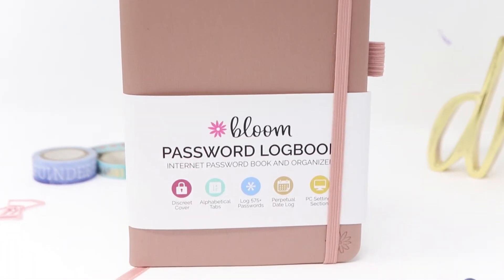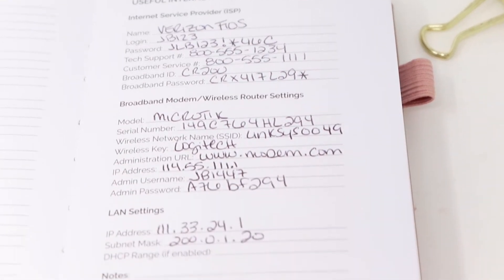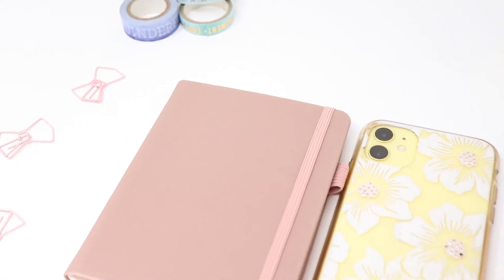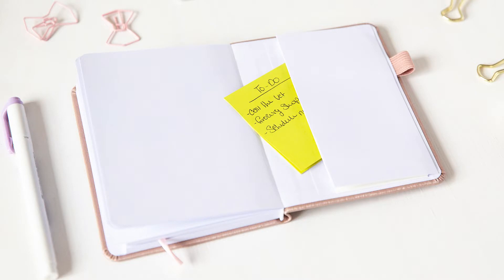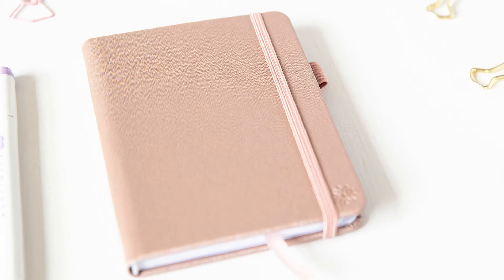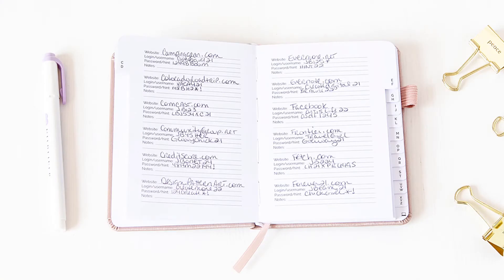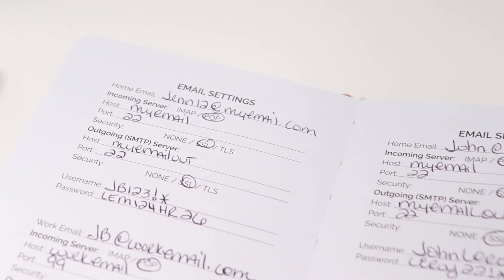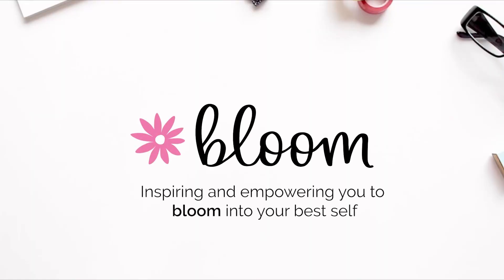Password Logbook, 4" wide x 5.5" tall, Rose Gold by bloom daily planners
Never forget a password again! bloom's Password Logbook allows you to store all your passwords, accounts, websites, computer information and more in one convenient, discreet, and portable location. Specifications and features include:

-4" wide x 5.5" tall, 5.6 oz.
-Discreet, high-end textured leatherette cover with a rose gold shimmer finish
-Elastic band and pen loop
-Ribbon bookmark
-Premium bright white 100gsm paper
-Pocket on back inside cover
-Pre-cut tabs including favorites, alphabetical tabs AB-XYZ, and computer settings
-Room for 575 passwords in the main password section!
-Additional sections to track favorite websites, perpetual dates, email settings, computer information, and more